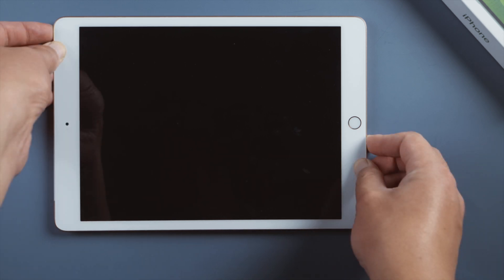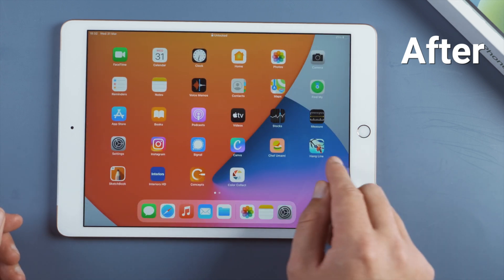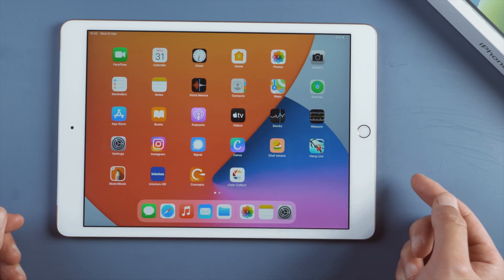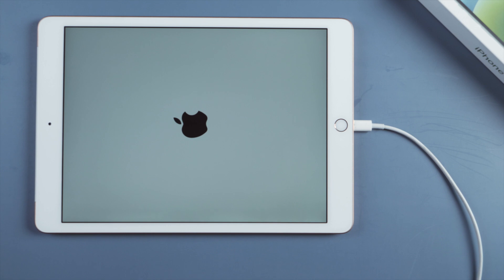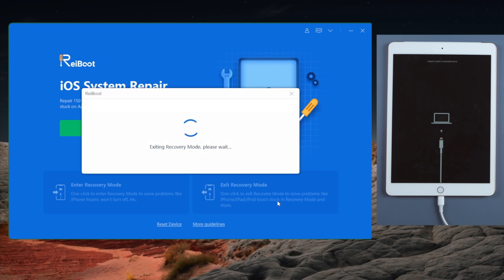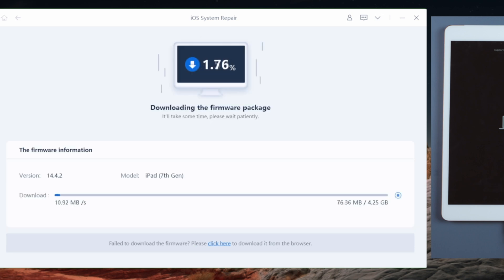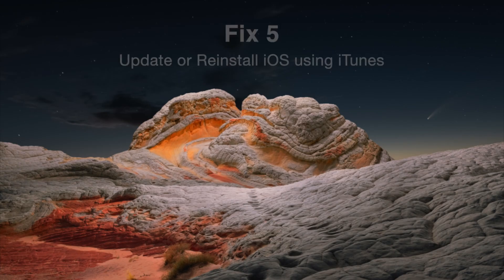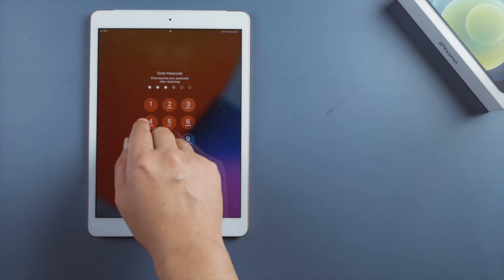iPad Won't Turn On? Here is the Fix (No Data Loss)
If your iPad won't turn on or charge, like stay on a black screen, spinning wheel, or endless bootloop with apple logo, this tutorial will help you fix it without losing any data.

Chapter:
0:00 Intro & Preview
0:42 Method 1 - Force Restart
1:08 Method 2 - Charge Your iPad for Up to 1 Hour
1:37 Method 3 - 1 Click to Fix using Recovery Mode
2:15 Method 4 - Repair iOS with ReiBoot Pro
2:53 Method 5 - Update or Reinstall iOS using iTunes

ipadwontturnon
Social Media